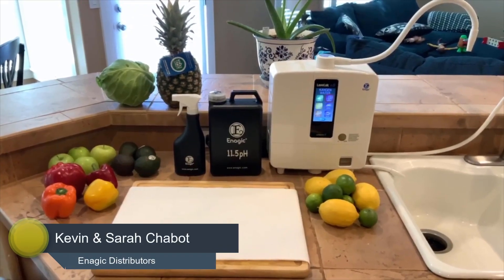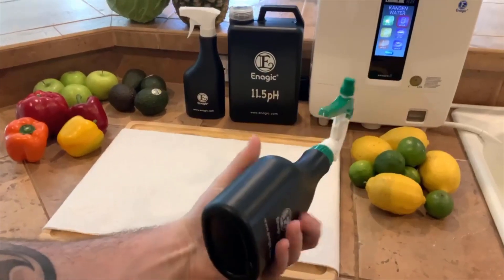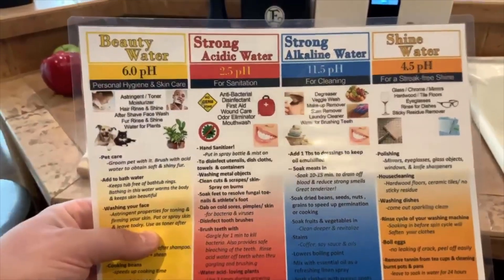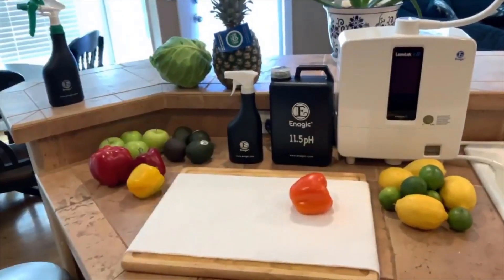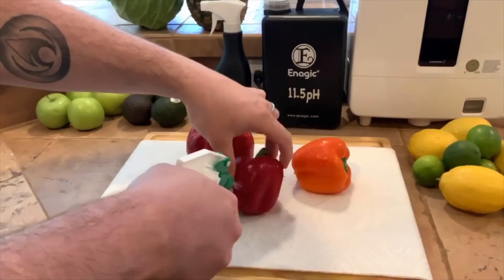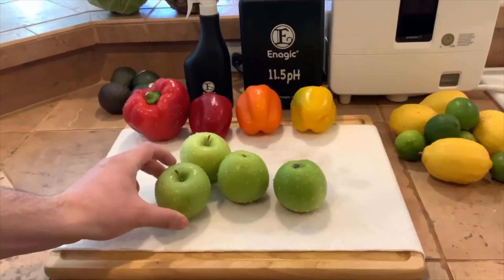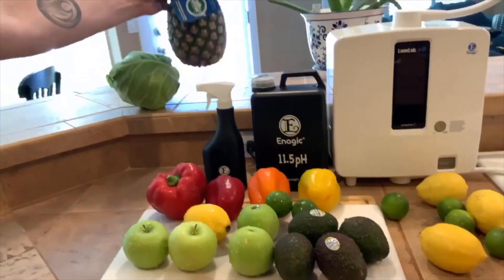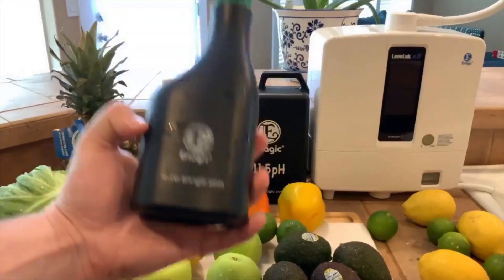Disinfecting Our Food at Home with Water!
𝙃𝙤𝙬 𝘼𝙧𝙚 𝙒𝙚 𝙆𝙞𝙡𝙡𝙞𝙣𝙜 𝘼𝙡𝙡 𝙋𝙖𝙩𝙝𝙤𝙜𝙚𝙣𝙨 𝙬𝙞𝙩𝙝 𝙒𝙖𝙩𝙚𝙧?💧🤯

You know... sometimes I really wonder how some people think that using veggie washes, vinegar, baking soda, detergents and essential oils is going to safely and effectively neutralize pathogens, bacteria, pesticides and viruses from their produce.🤦‍♂️ First... these silly things cost money forever! Second, they aren't really effective! Third, They are not 100% toxin-free!

What our household uses is 100% effective and non-toxic! It's just water.. but it still kills all pathogens much better and faster than even the most harsh chemical cleaners and disinfectants; like bleach, ammonia, rubbing alcohol and lysol! It's called "Electrolyzed Reduced Water"... Look it up! 👀 Also known as "Hypochlorous Acidic Water". Go research it on PubMed.gov. 🔬

The best part is.. it's produced by a certified medical device that has all the ISO and NSF certifications, as well as having the WQA (Water Quality Association) coveted Gold Seal Certification! It's being used is Hospitals, Clinics, Restaurants, Gyms, and now homes all over the world! And guess what?.. It's free ($0.00) to produce forever! 🆓